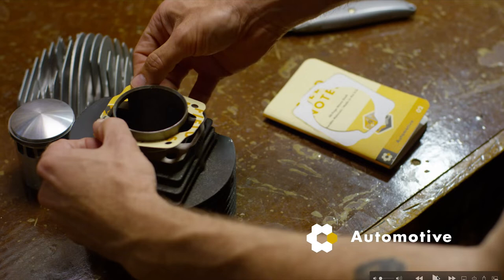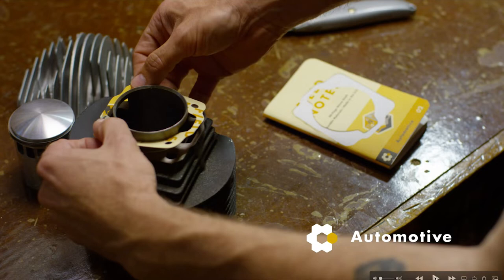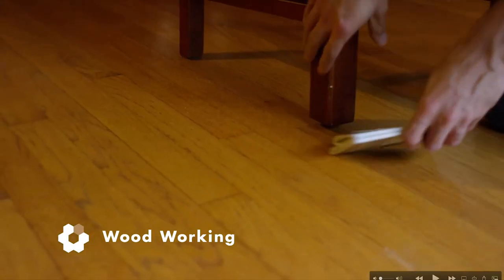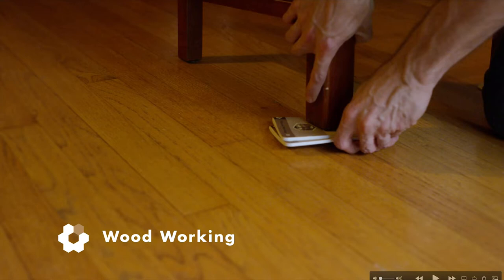Field Notes Commentary - The “Workshop Companion” Edition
Bryan and Steve chat about the film we made for our “Workshop Companion” Edition.

Shop our full line of smartly-designed, vintage-styled pocket notebooks, calendars, and various office accoutrements